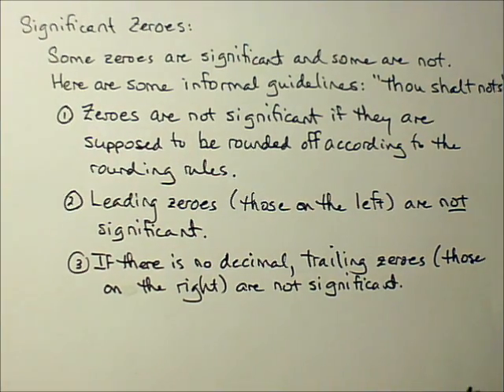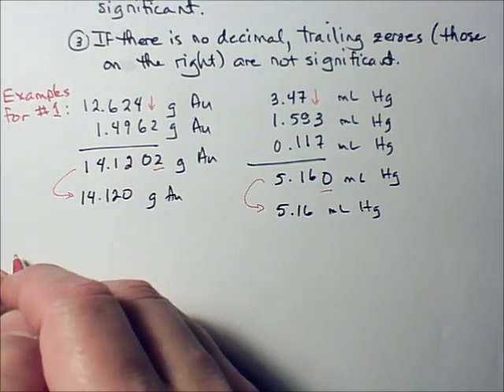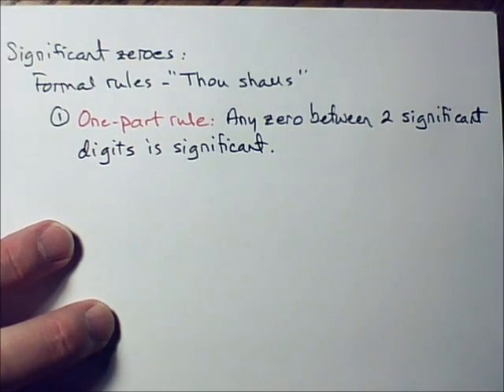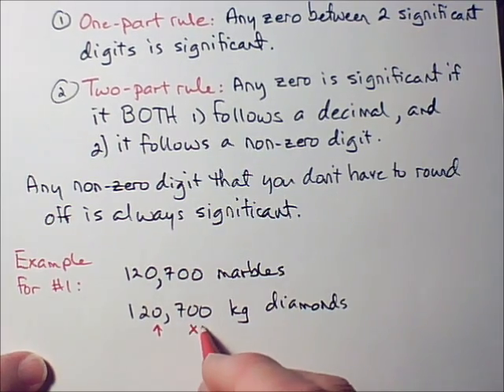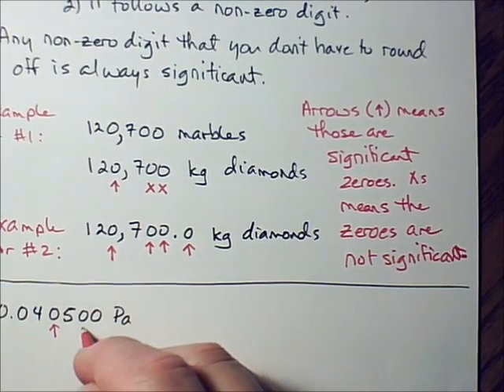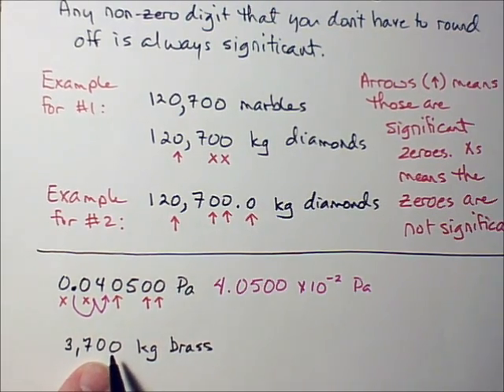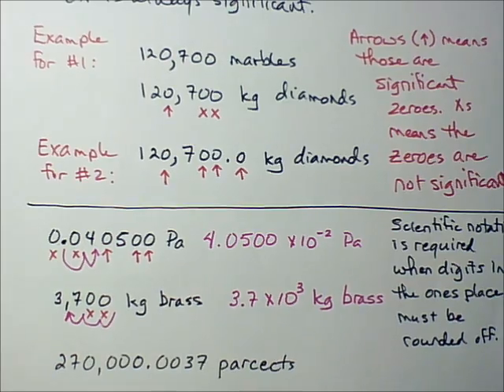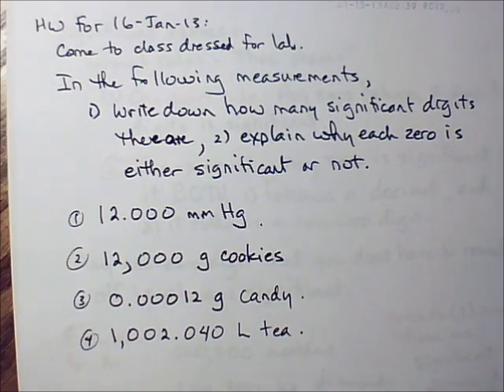Rules_for_Sig_Zeroes_Pt2